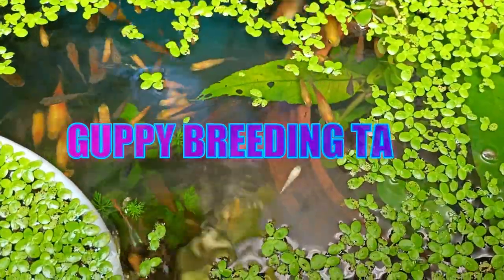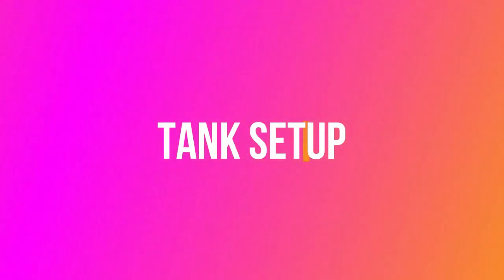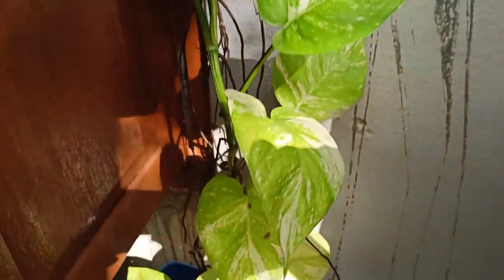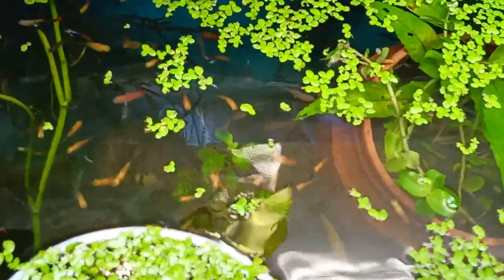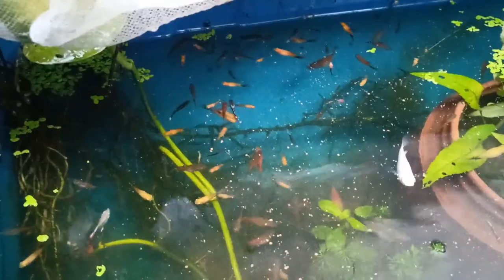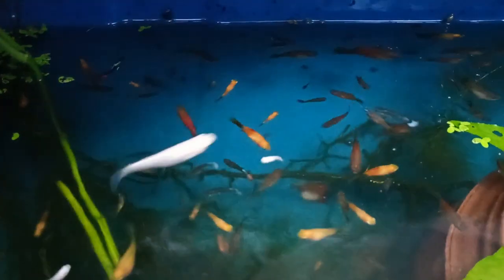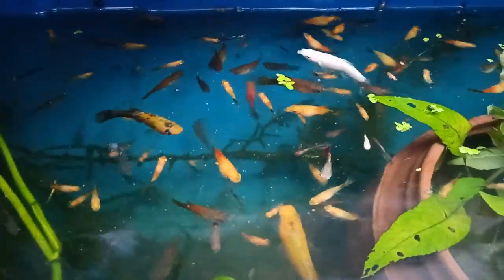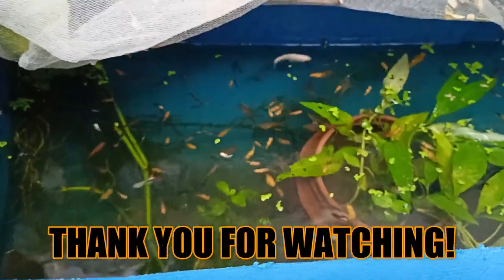Guppy Breeding Projects: How to Start a Successful Guppy Breeding Tank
This is my outdoor guppy breeding tank setup which i have done in last year. Since then I didnt changed the water and the fishes are very healthy and now they become thousands from six numbers only!
key pints in this video-
1. Tank setup
2. Plants - floating plants,cabomba,ludwiga repenes , photos.
3. Cycling the tank.
4. Future updates